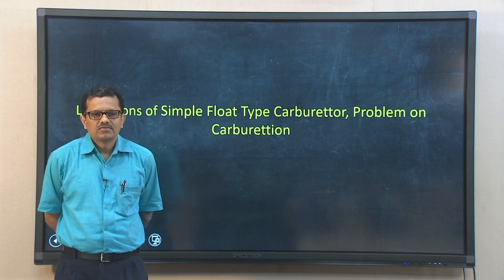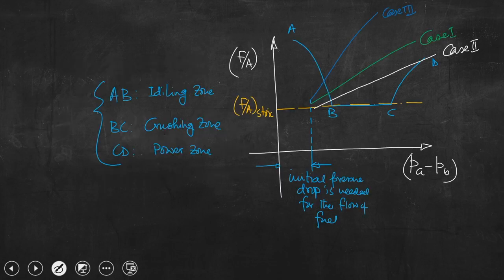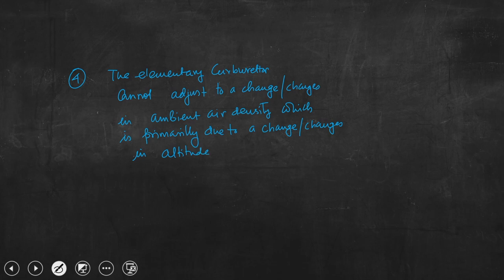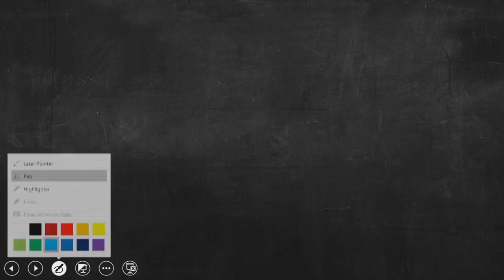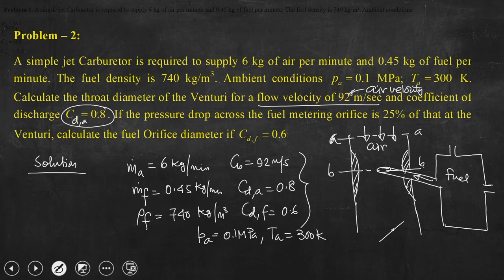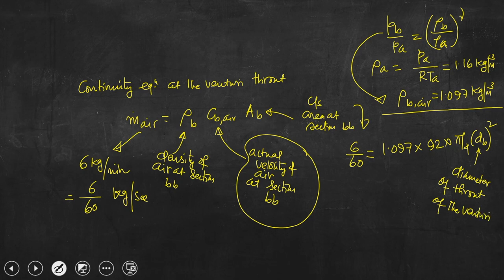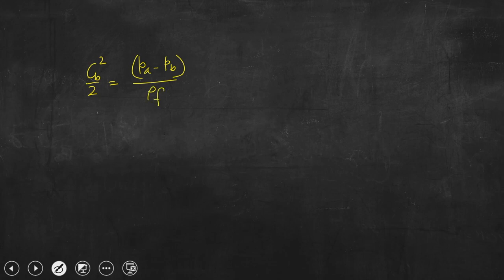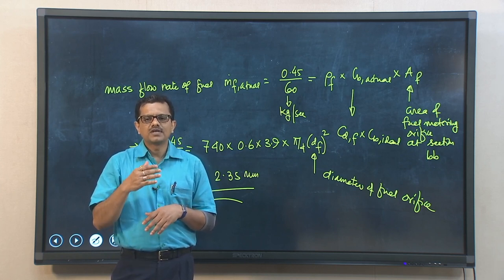Week 50: Limitations of Simple Float Type Carburettor, Problem on Carburettion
Prof. Pranab K. Mondal
Dept. of Mechancial Engineering